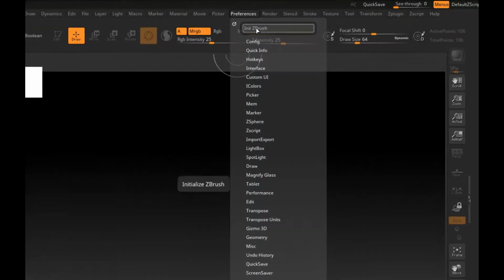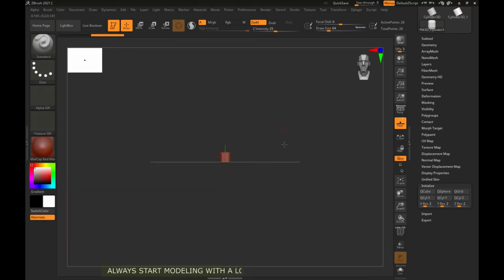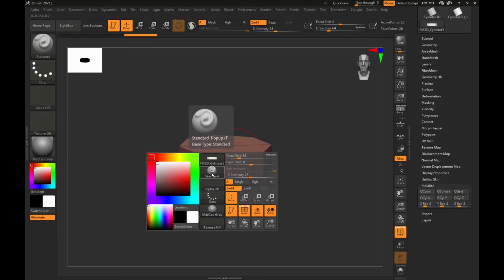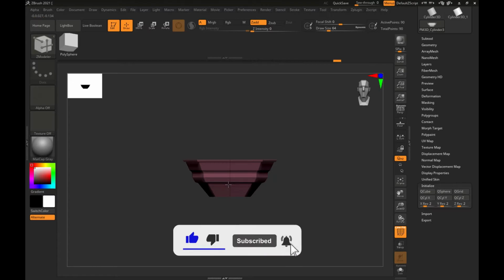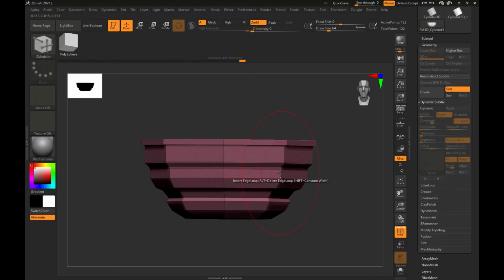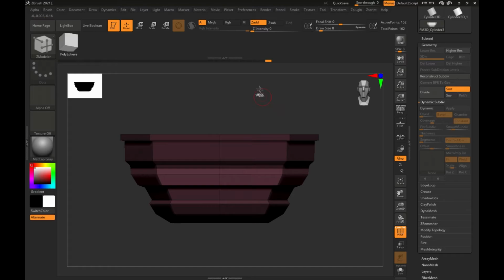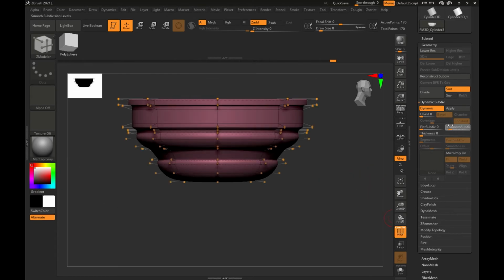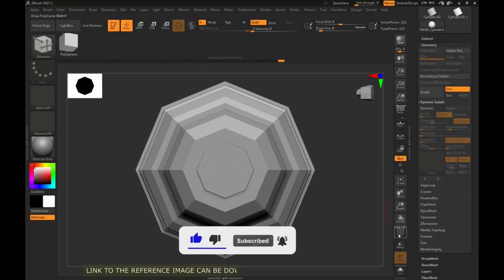ZBrush - Modeling A Three Headed Lamp😎😎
This is a first part tutorial on zbrush's Zmodeler.
This tutorial is targeted to beginners trying to use zbrush as a modeling tool.
It's fun and i hope you enjoy this video

Let me know your questions and comments below